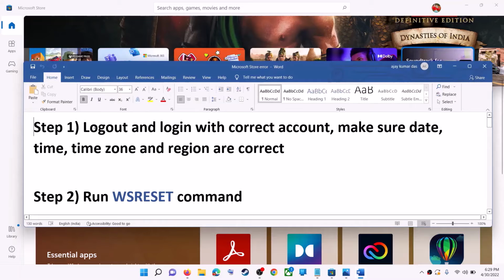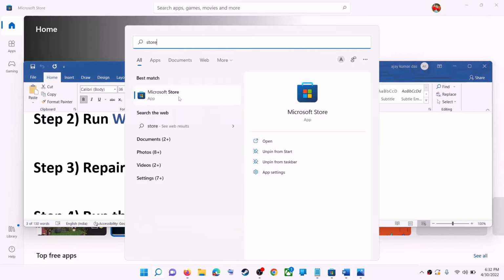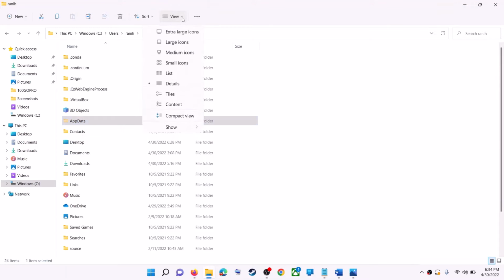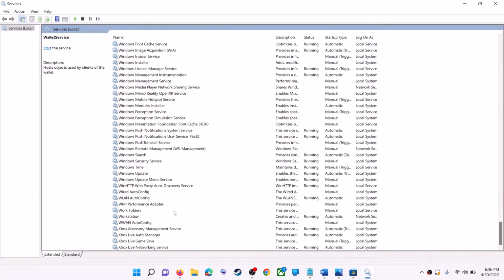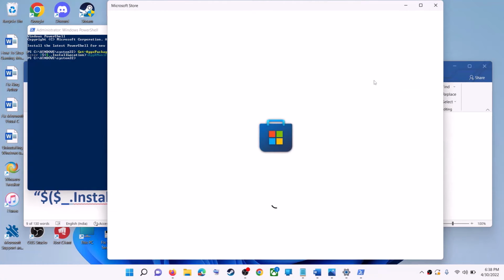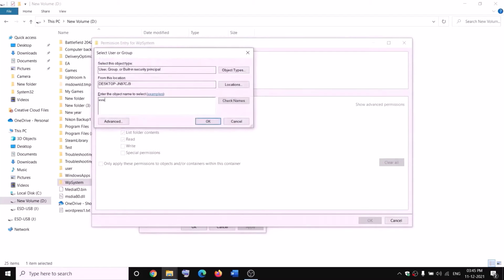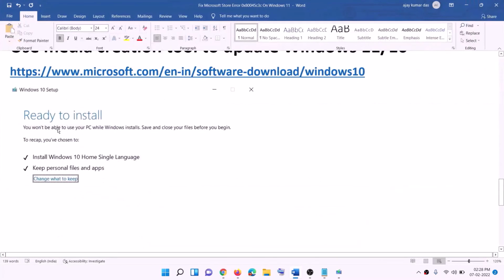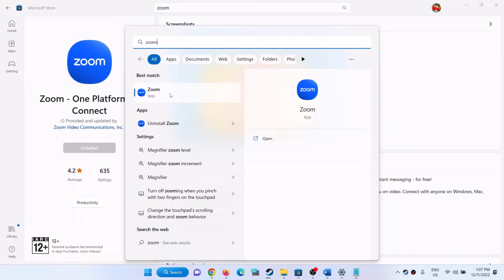Fix Zoom App Not Installing From Microsoft Store On Windows 11/10 PC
Fix Zoom Not Updating/Downloading/Installing On Microsoft Store On Windows 11/10 PC